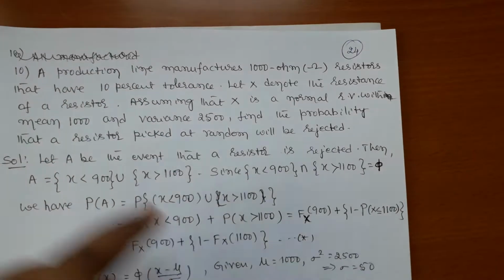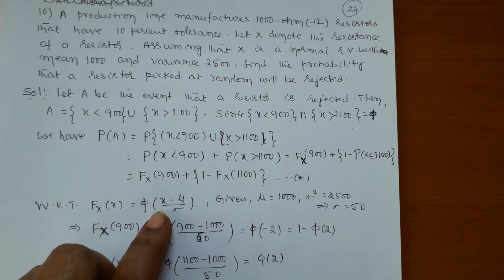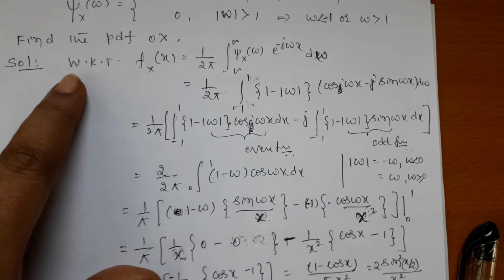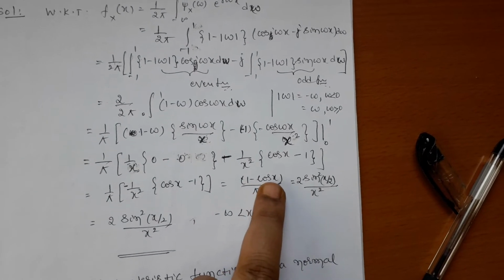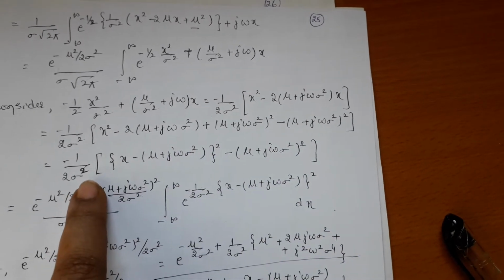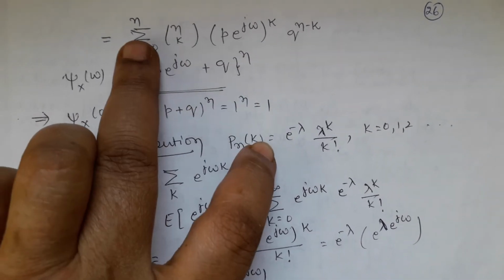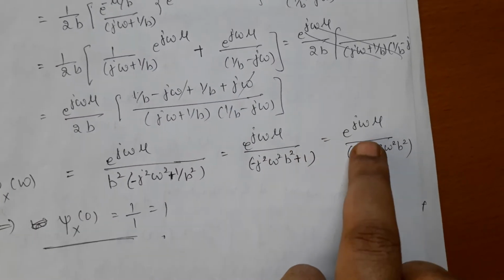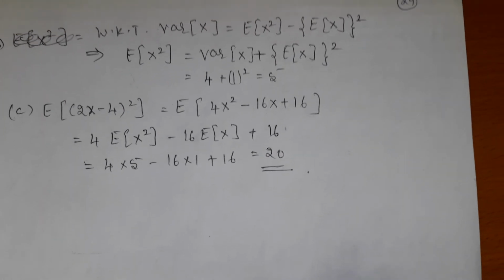Module1 (18EC44) class-8